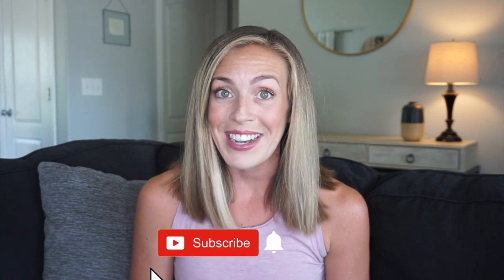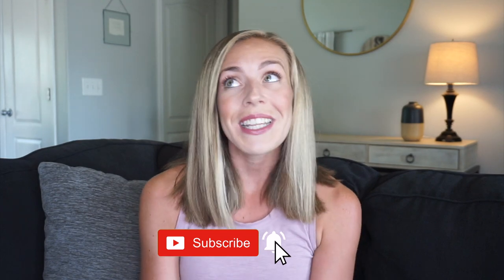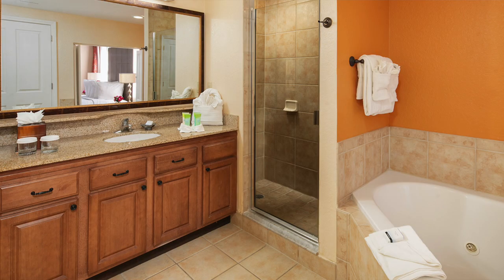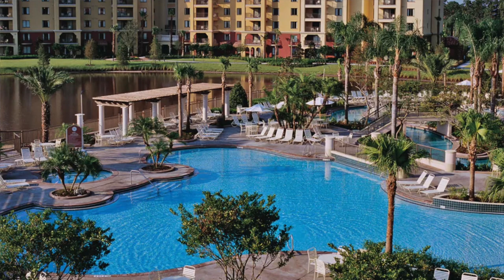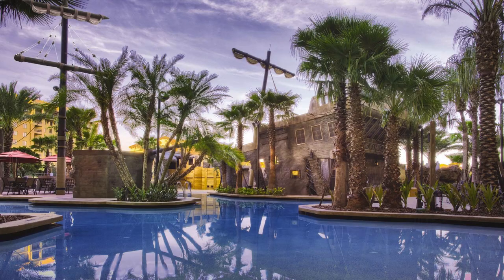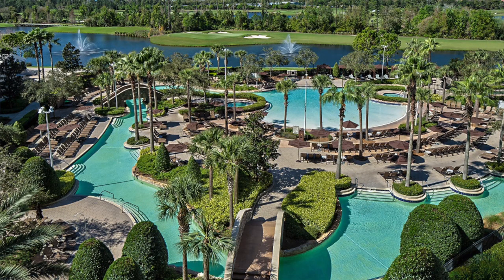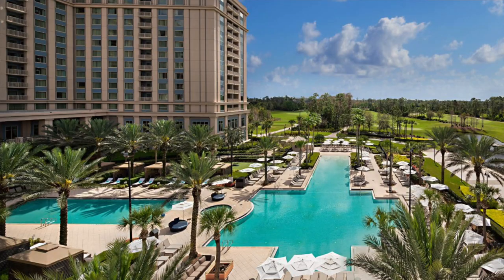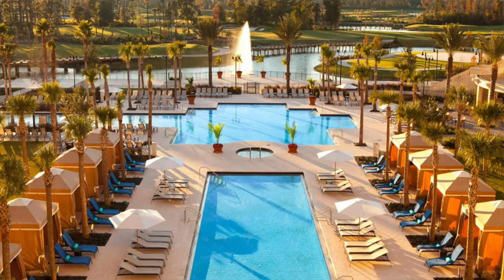Top 5 Off-Site Hotels Near Disney World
Wondering what the BEST off-site hotels are near Disney World? I’ve compiled my top 5 off-property hotels that I think are the BEST options while still on somewhat of a budget! I LOVE nice resorts, but why compromise luxury for budget? All of these hotels still give that moderate to deluxe feel, which I’m a HUGE fan of! Can’t wait to hear if you have stayed at any of these hotels!

Photo credit: All photos are credited to each hotel's website

My AMAZING vlogging camera